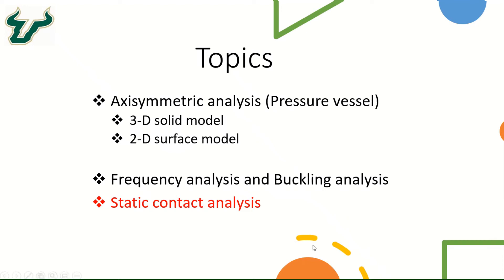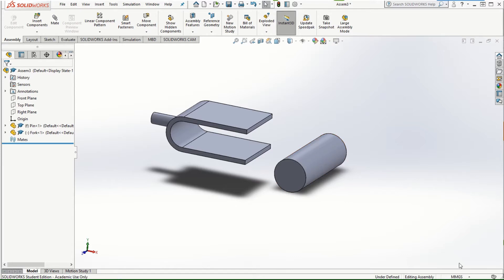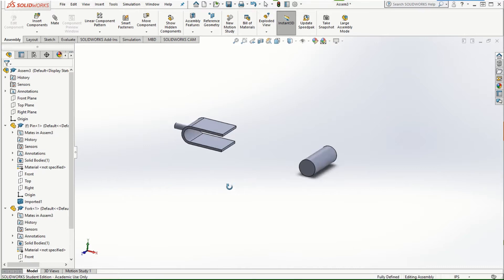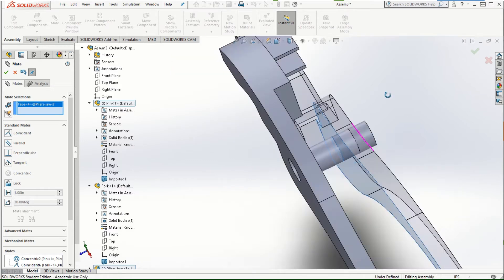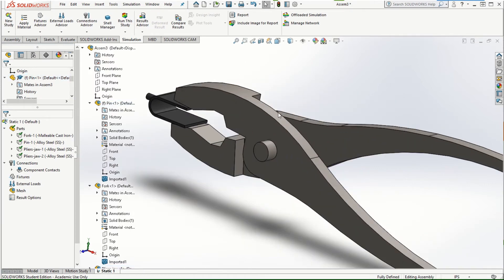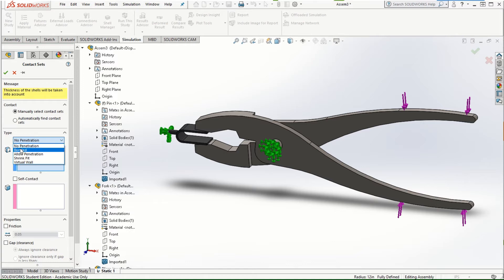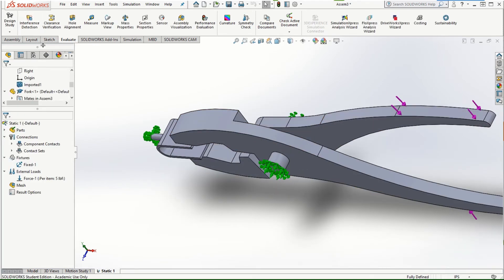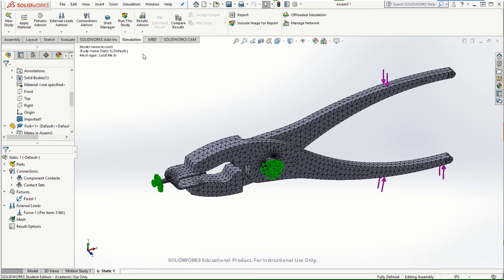SOLIDWORKS Simulations - Static Contact Finite Element Analysis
Static contact Finite Element Analysis. Thanks to the part file from Solidworks Simulation text book by Randy Shih.